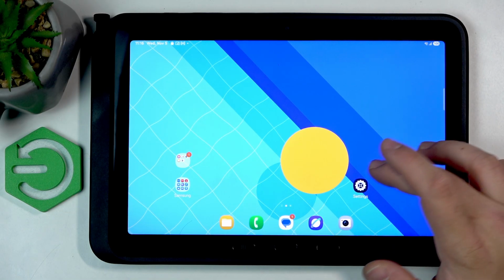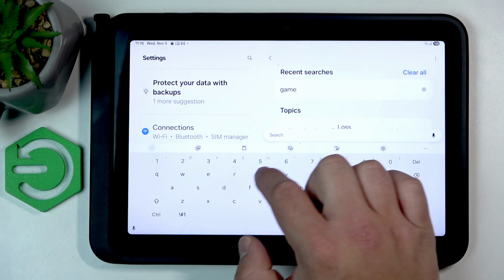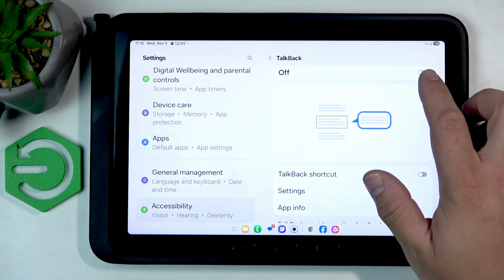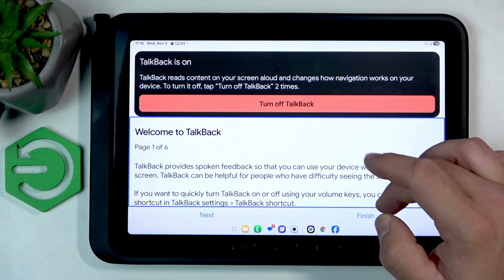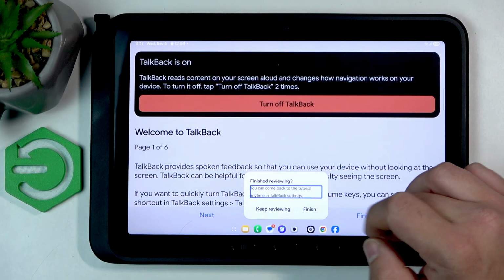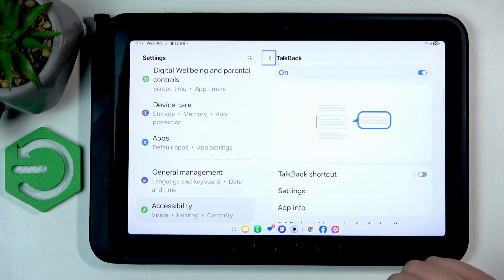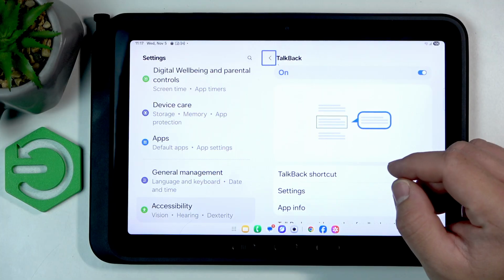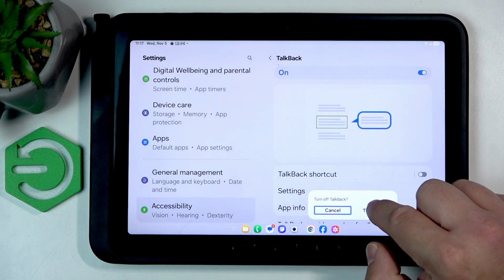SAMSUNG Galaxy Tab Active 5 Pro - How to Activate and Manage TalkBack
In this video I'll show how to activate and manage TalkBack on the SAMSUNG Galaxy Tab Active 5 Pro. Learn step-by-step where to find TalkBack in Settings → Accessibility, how to turn it on and confirm, complete the built-in tutorial to learn navigation gestures, and how to quickly disable it. This short guide covers key tips for using Android's screen reader, common gestures, and the easiest way to turn TalkBack off if you need to switch back to standard navigation.

How to enable TalkBack on SAMSUNG Galaxy Tab Active 5 Pro?
How to turn off TalkBack on SAMSUNG Galaxy Tab Active 5 Pro?
Where is TalkBack located in the SAMSUNG Galaxy Tab Active 5 Pro settings?

0:00 Intro – Samsung Galaxy Tab Active 5 Pro and TalkBack
0:11 Open Settings and go to Accessibility (or search TalkBack)
0:28 Enable TalkBack and tap Confirm
0:53 Complete the TalkBack tutorial to learn gestures
1:03 Disable TalkBack – tap & hold the switch then double-tap
1:09 Outro – like, comment and subscribe